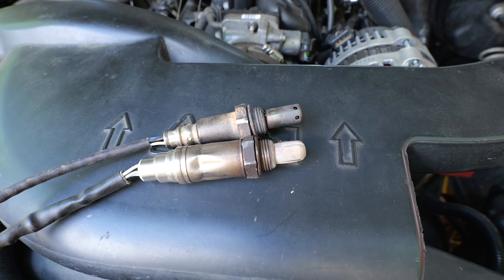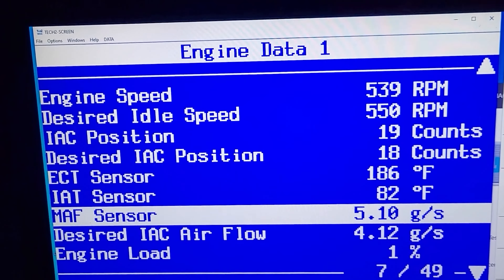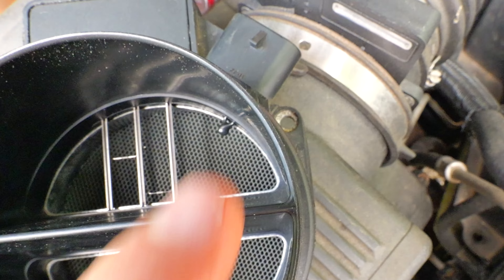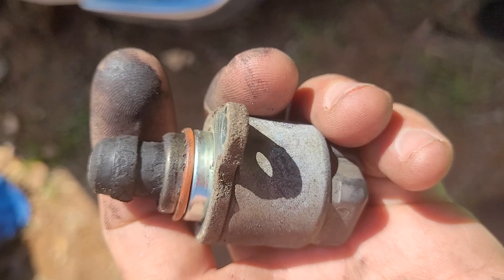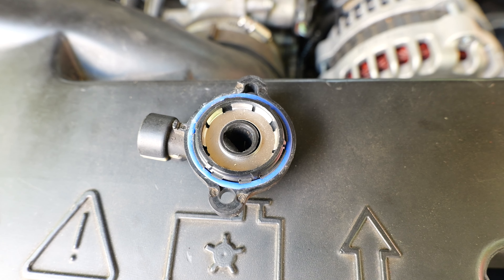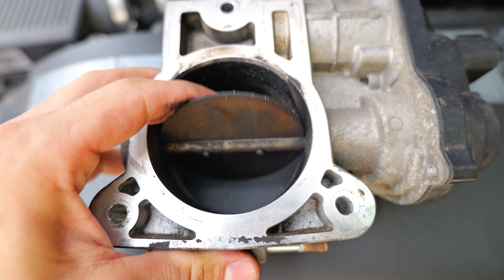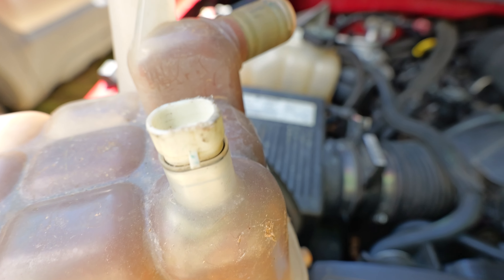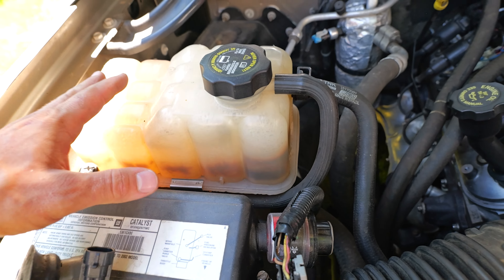EVERY Chevy Vortec Engine SENSOR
Every Chevy Vortec V8 truck engine sensor. How to diagnose and replace all Chevy truck engine sensors.
Chevy Silverado engine sensor replacement tips. Truck electronics repair tips. Bad engine electronic sensors.
Chevrolet Avalanche engine sensor locations. PARTS BELOW:

Parts:
Mass Air Flow
Idle Air Control
Throttle Position
Camshaft Position
Crankshaft Position
Knock Sensors
Knock Sensor Wiring Harness
Oil Pressure Sensor
Oil Level Sensor
Coolant Temp Sensor
Coolant Reservoir
O2 Sensors (Upstream)
O2 Sensors (Downstream)
MAP Sensor

Always double check the part numbers depending on the years. Some of these
Chevy truck parts are different.

This is a 2002 Chevy Avalanche 5.3 Vortec V8 and a 2006 Chevy Silverado 1500 4.8 Vortec V8 engine.
Engine sensors for: 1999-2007 Chevy Silverado, Avalanche, Tahoe, Suburban, GMC Sierra, and Yukon Denali trucks.

Timestamps:
0:00 Intro
0:49 MAF Sensor
1:52 IAC Sensor
2:39 TPS Sensor
4:20 Camshaft Sensor
5:52 Crankshaft Sensor
7:37 Knock Sensors
9:32 O2 Sensors
11:46 Oil Pressure Sensor
12:52 Oil Level Sensor
13:01 Coolant Temperature Sensor
14:23 Coolant Level Sensor
15:03 MAP Sensor
16:16 Outro